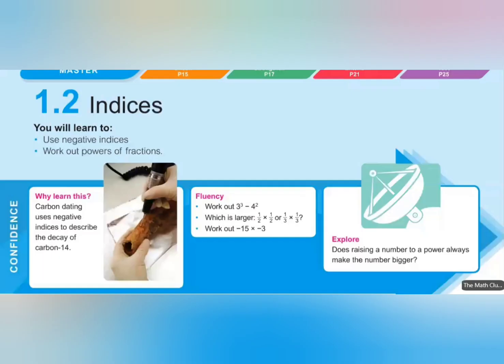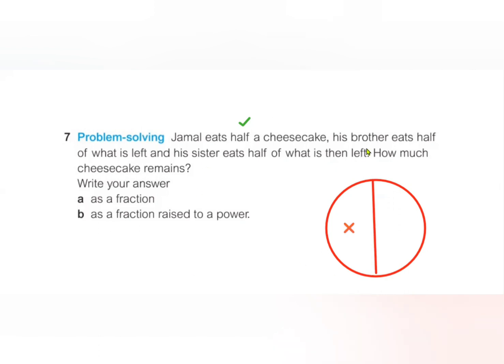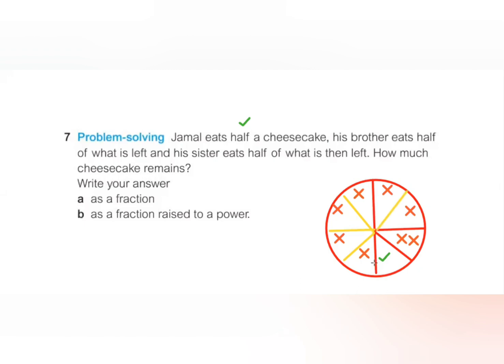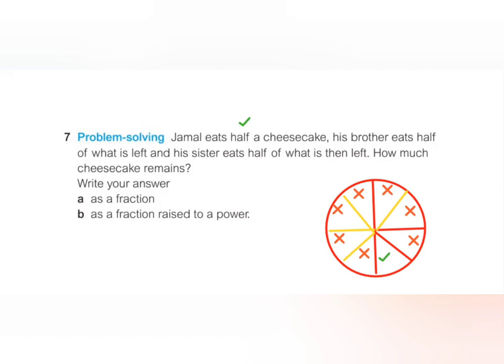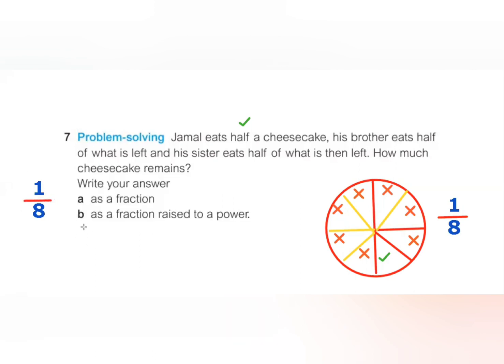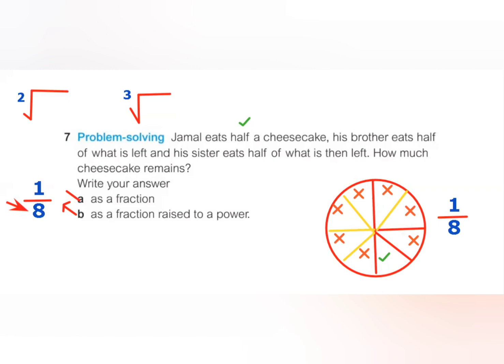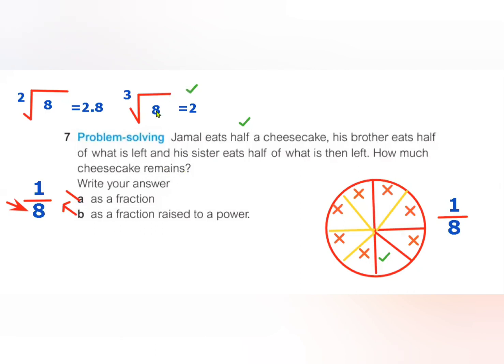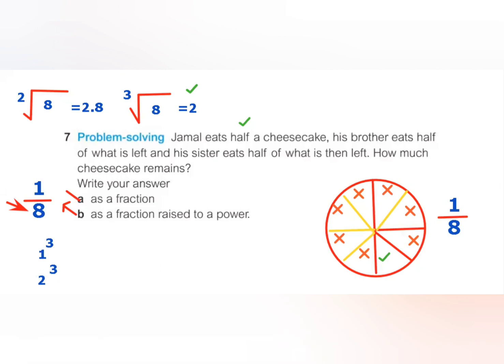Year 9 Unit 1.2 Indices Q7